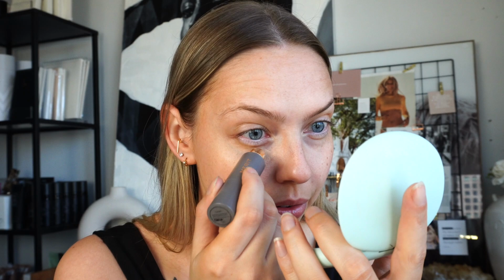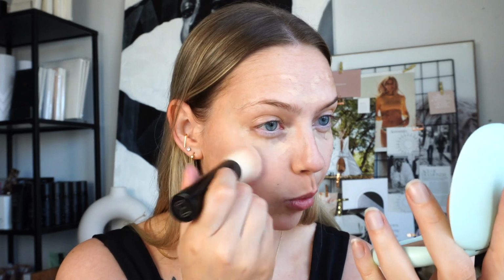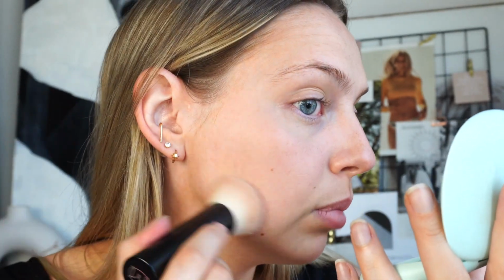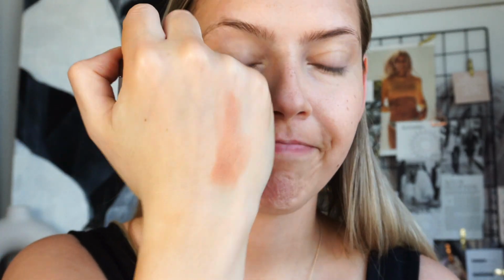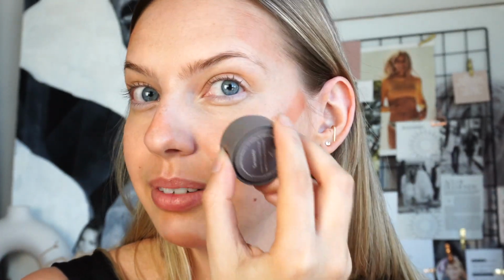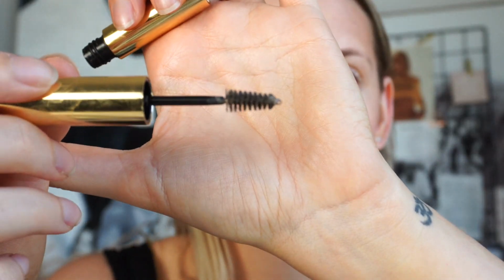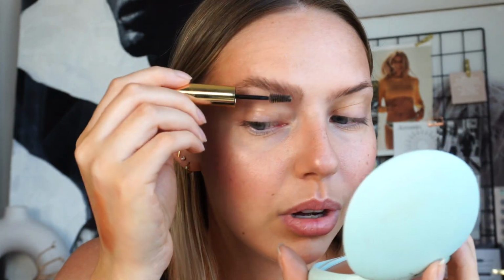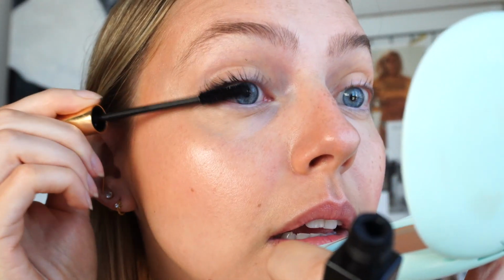5 Minute Makeup Look ft. MERIT Beauty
FOUNDATION:
Merit Beauty The Minimalist (Linen)

FOUNDATION BRUSH:
Merit Beauty No. 1 Brush

BLUSH:
Merit Beauty Flush Balm (Terracotta + Raspberry Beret)

HIGHLIGHTER:
Merit Beauty Day Glow (Bounce)

MASCARA:
Merit Beauty Clean Lash

BROWS:
Merit Beauty Brow 1980 (Blonde)

LIPS:
Merit Beauty Tinted Lip Oil (Marrakech + Au Naturel)